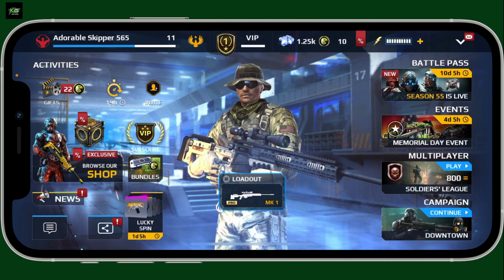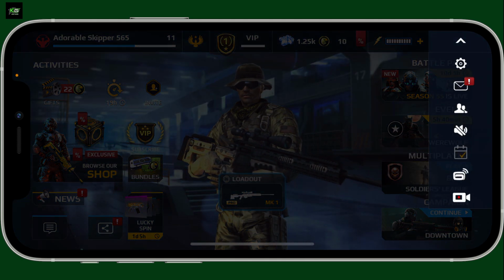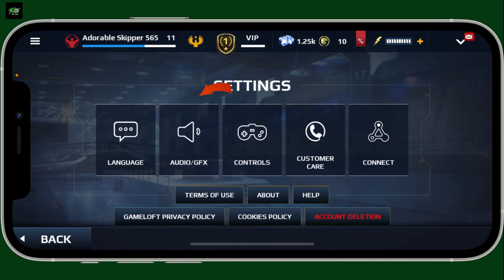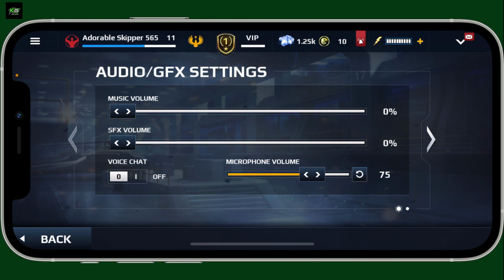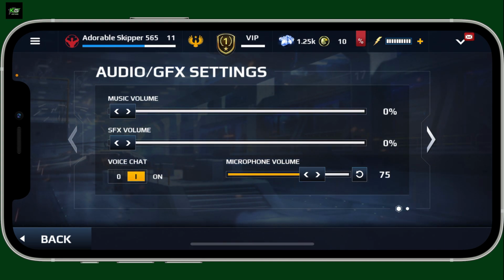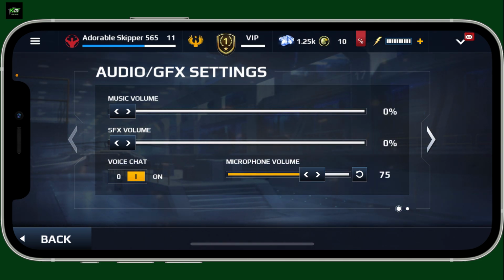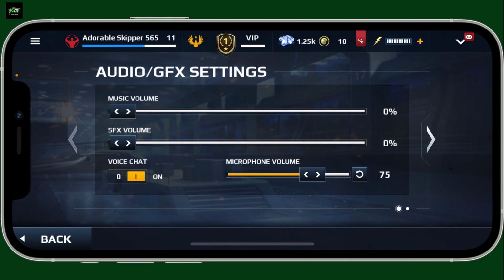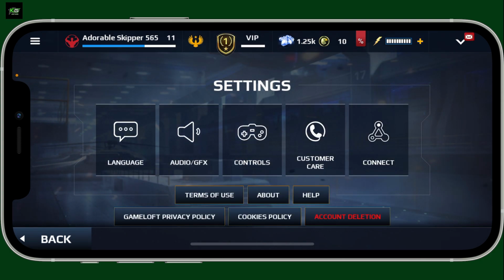How to Turn On Voice Chat in Modern Combat 5 (MC5)?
Want to talk to your teammates in Modern Combat 5? In this quick tutorial, I’ll show you how to enable voice chat step-by-step, whether you're playing on Android, iOS, or PC. Communicate better, strategize faster, and win more matches with voice chat enabled!